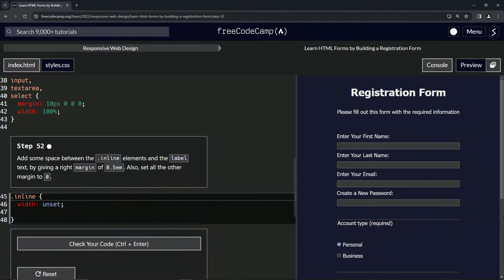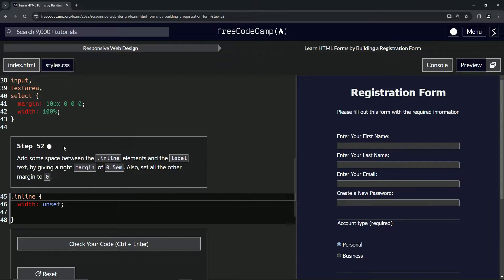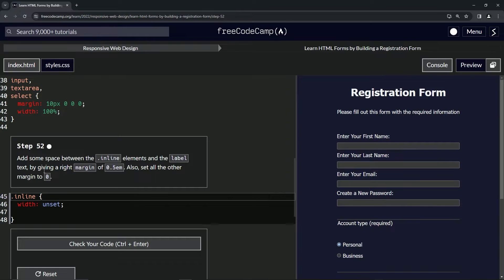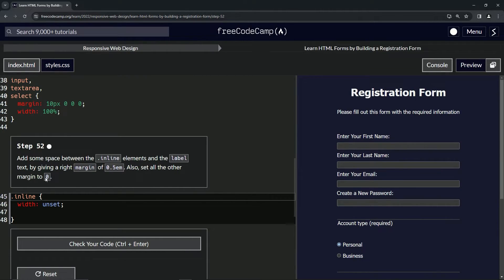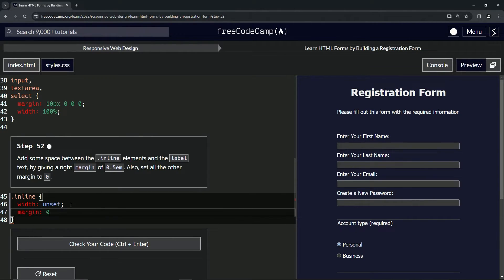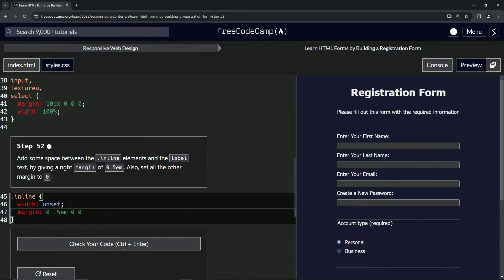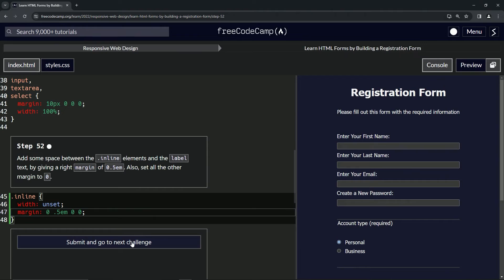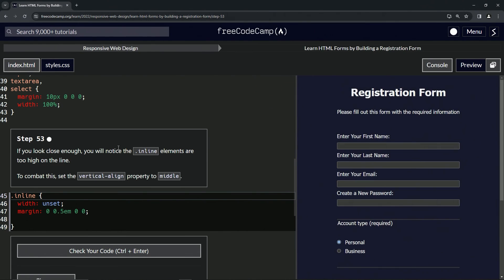Learn HTML Forms by Building a Registration Form - Step 52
🌌 "Whispers of Space: Nurturing the Gap Between Elements" 🌌

Journeying deeper into Step 52 of our "Celestial Web Chronicles," envision the stars in the sky. They shimmer not just because of their innate light but also because of the vast expanse that surrounds them. Similarly, in the realm of design, it's often the space between that grants an element its true essence.

✨ Cosmic Adjustments - Step 52:

Within the intricate dance of design, every element has its rhythm. For our '.inline' elements, it's all about allowing them the space to express themselves. By bequeathing them a gentle right margin of 0.5em, we create a serene space between them and the adjacent label text. This subtle touch not only enhances readability but also ensures a harmonious visual flow. And, as a finishing caress, we ensure all other margins are set to 0, maintaining a clean and balanced celestial canvas.

🌠 Embracing the Void:

The universe embodies the power of nothingness. Spaces, gaps, and silences are as powerful as the entities they surround. By mindfully adding space between our '.inline' elements and labels, we are paying homage to this universal truth, ensuring our designs echo the rhythm of the cosmos.

✨ Let us always be reminded to cherish the spaces between, for they hold stories untold and magic undefined. 🌌